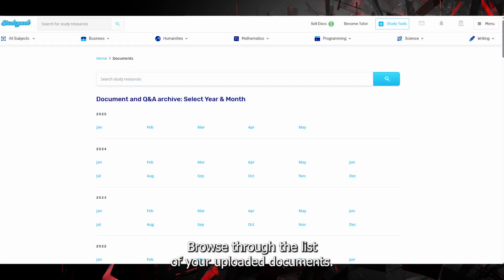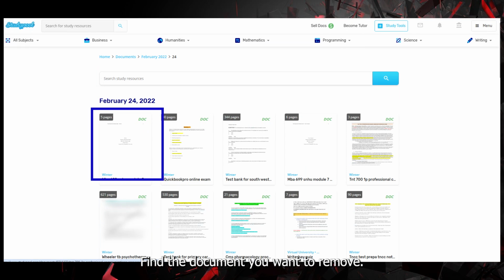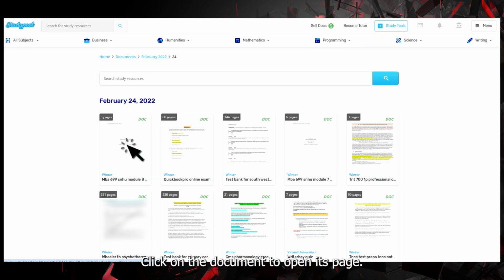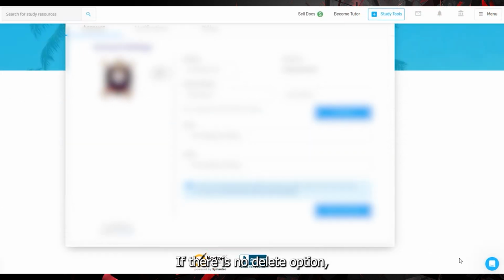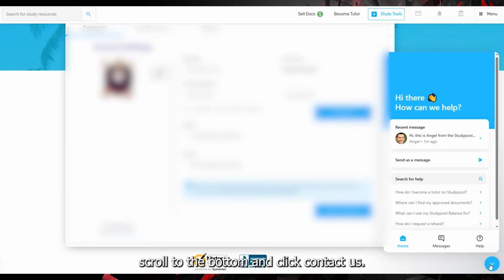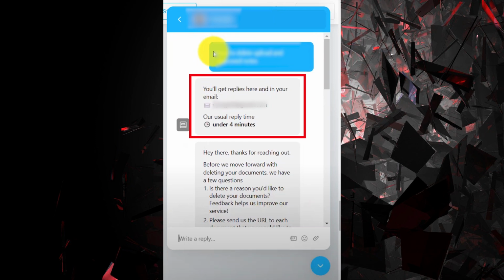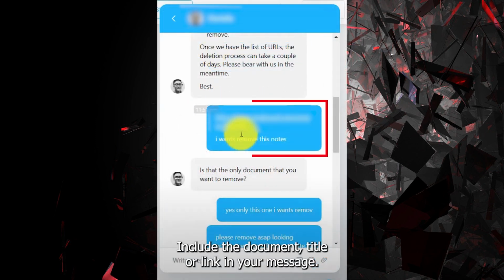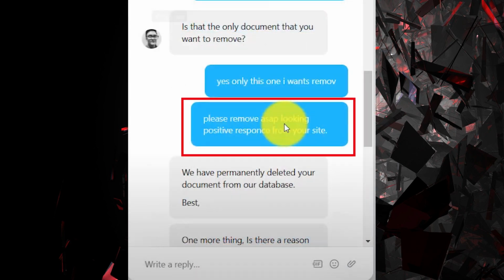How to remove documents from Studypool (2025) I DOUBLE Z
This quick guide shows how to remove documents from Studypool easily and securely—perfect for users in the USA, UK, Canada, France, and Europe.

🗂️ Step-by-step document removal process
🔒 Manage your content and privacy
✅ Suitable for students and tutors
🌍 Works on all devices and regions